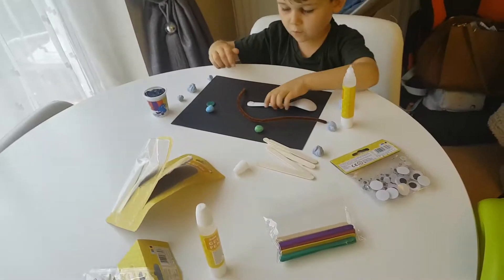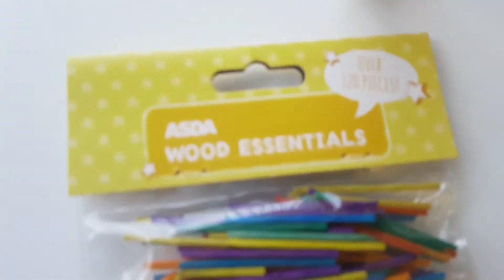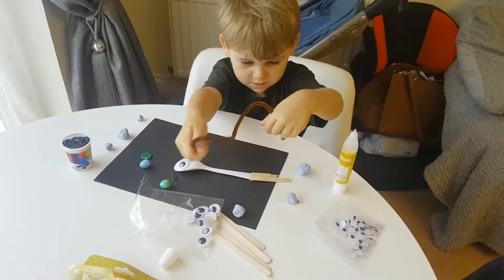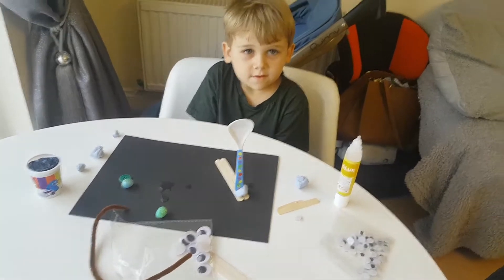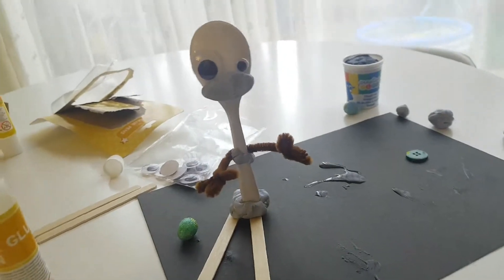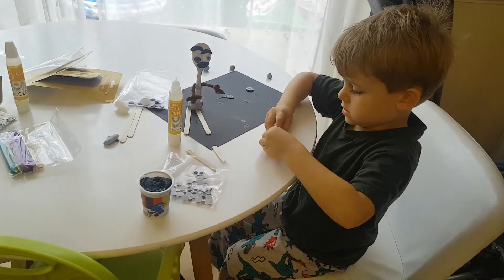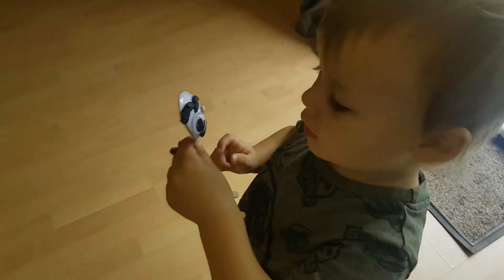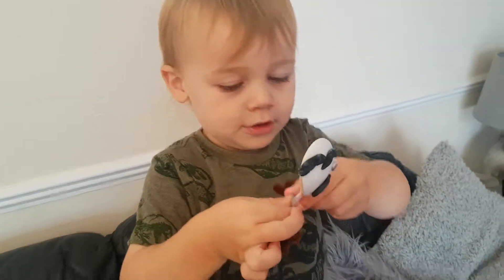We made a...Forky? Spoony?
Mason made a forky mostly by himself!